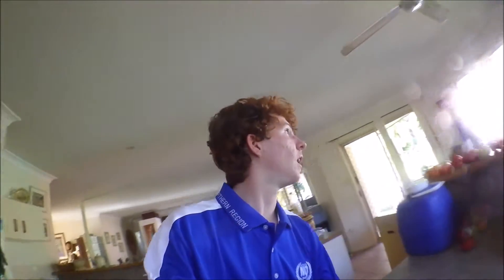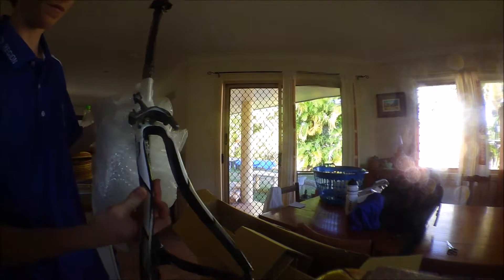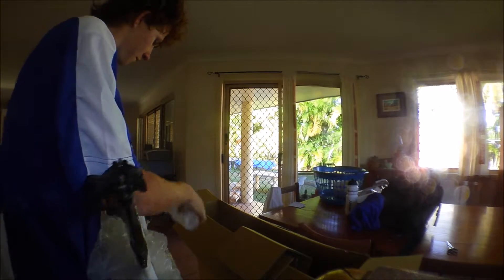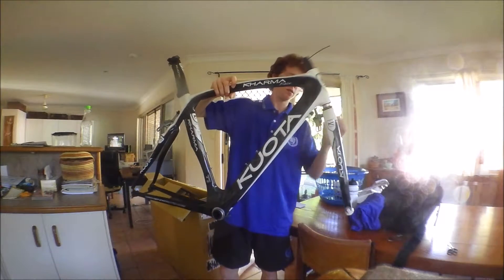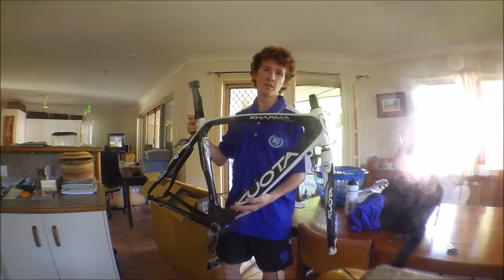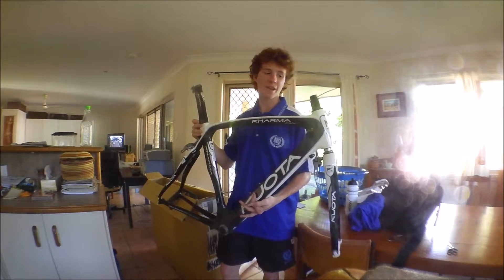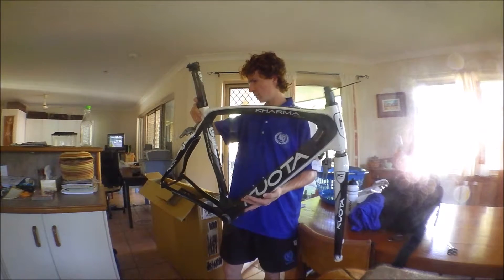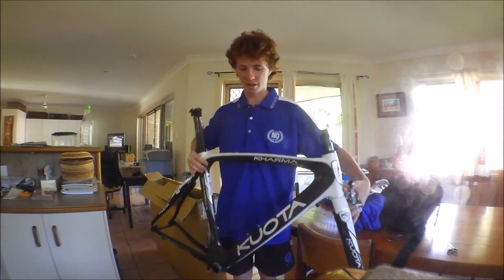Unboxing of the Kuota Kharma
So I can't actually do much with this bike until after the race season finished this Sunday so enjoy a little unboxing video I did on Friday. I got this sent up from Mackay.